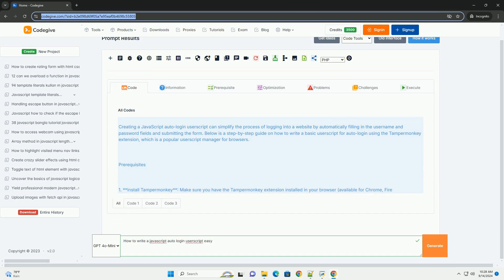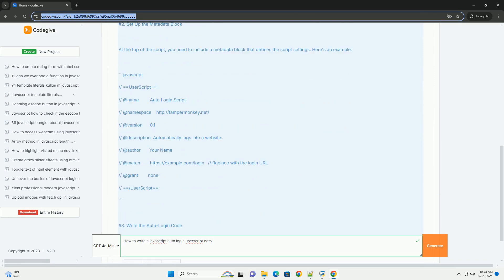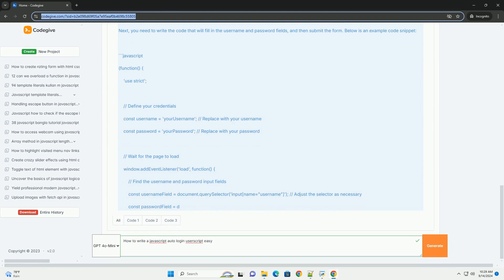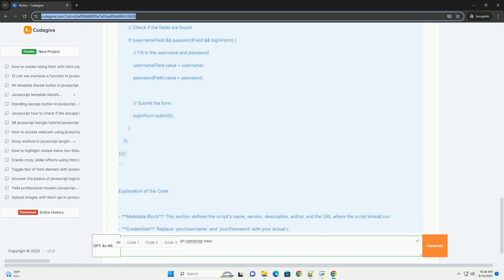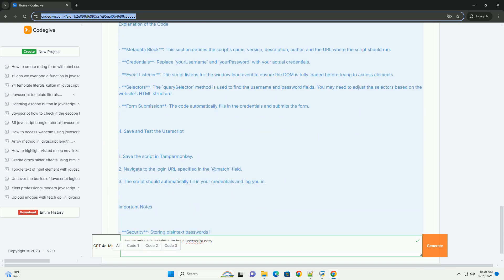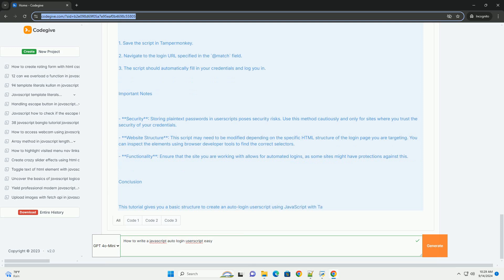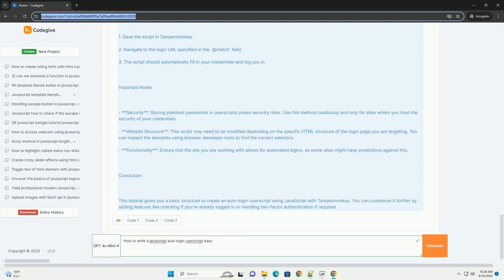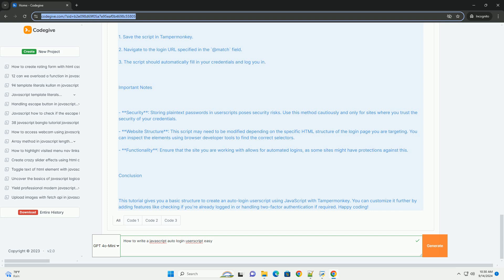How to write a javascript auto login userscript easy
creating a javascript auto-login userscript involves a few key steps. first, you need to identify the target website and understand its login form's structure, including the necessary fields like username and password. next, you can use a userscript manager, such as tampermonkey or greasemonkey, to create a new script.

in the script, you will write functions to automatically fill in the login form with saved credentials, which can be securely stored using browser storage or encrypted variables. you may also need to handle events like form submission to ensure that the script triggers at the right time.

finally, test the script to ensure it works correctly across different scenarios, such as page reloads or navigation changes. always remember to follow best practices for security and privacy, ensuring that sensitive information is handled appropriately. this can streamline the login process and enhance user experience.

javascript auto clicker
javascript automated testing
javascript autocomplete
javascript automation tools
javascript autocomplete dropdown

javascript auto clicker
javascript automated testing
javascript autocomplete
javascript automation tools
javascript autocomplete dropdown
javascript auto refresh page
javascript autocomplete library
javascript automatic semicolon insertion
javascript autofocus
javascript autocomplete vscode
javascript easy program
javascript easy
javascript easy problems
javascript easy exercises
javascript easy notes pdf
javascript easy to learn
javascript easy projects
javascript easy questions